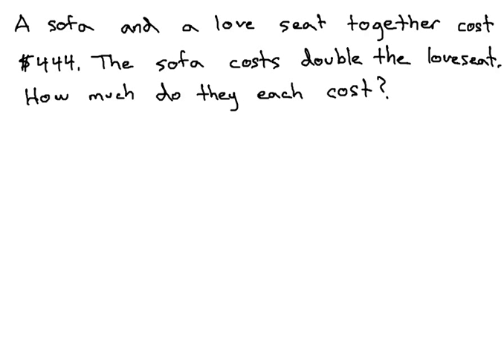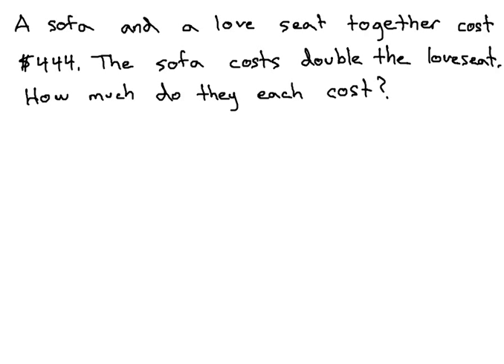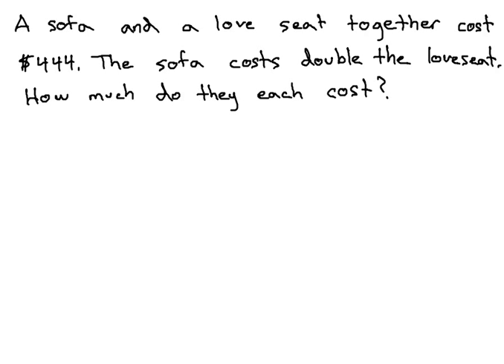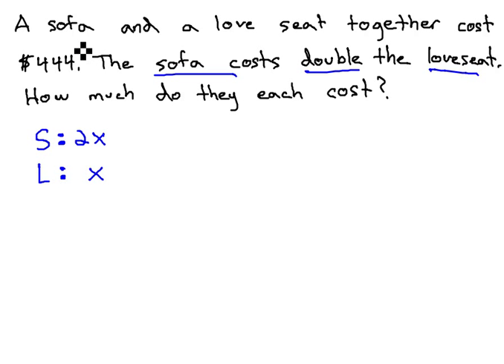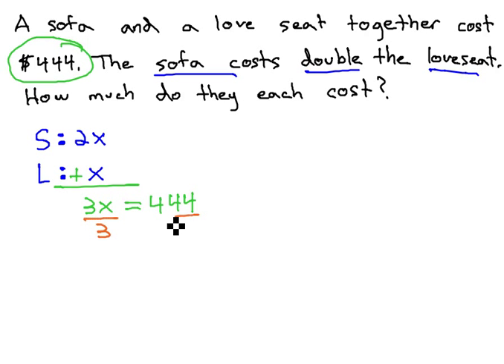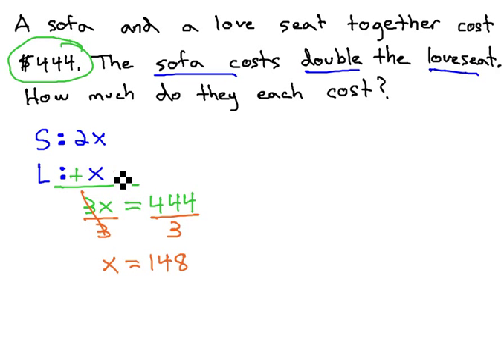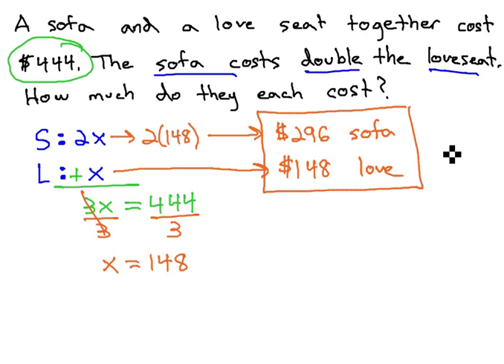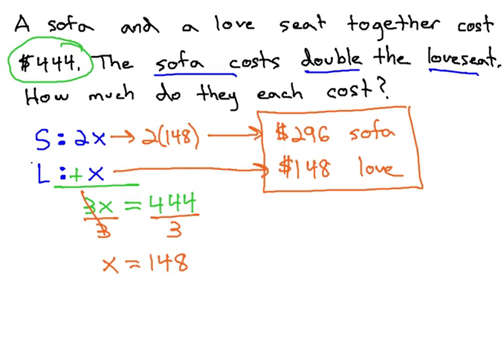Sofa cost double the love seat, find each cost